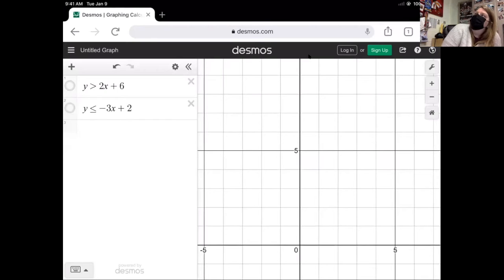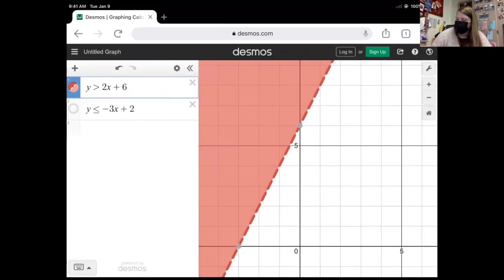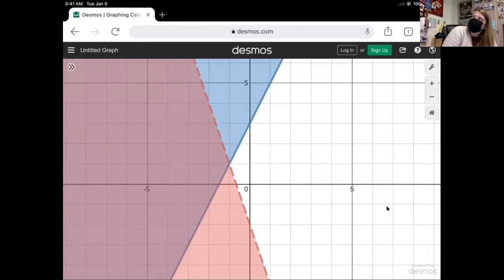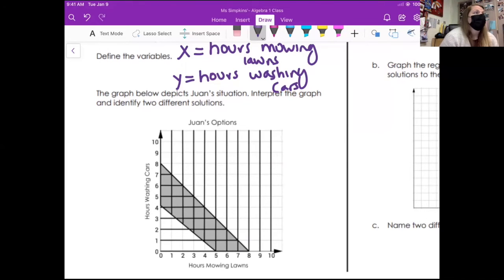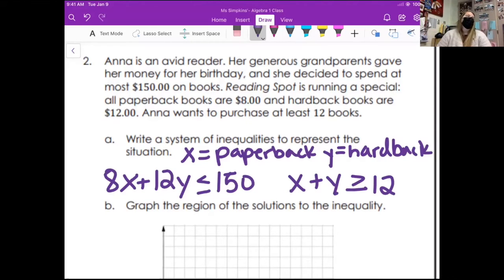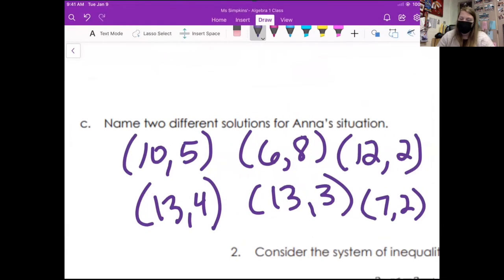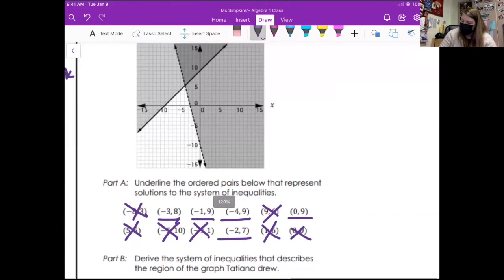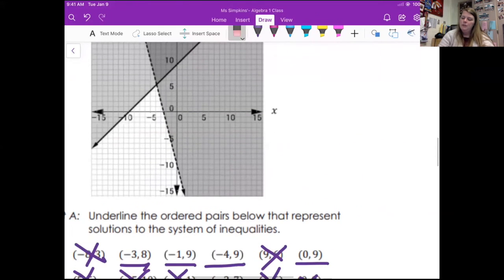Graphing Systems of Inequalities Lesson